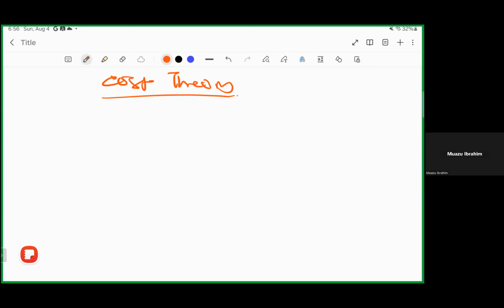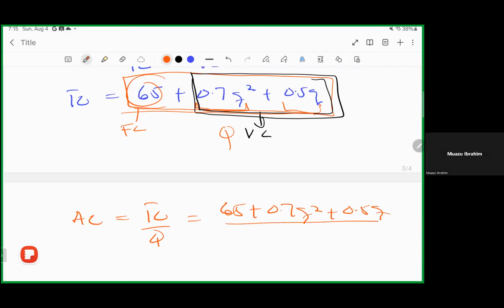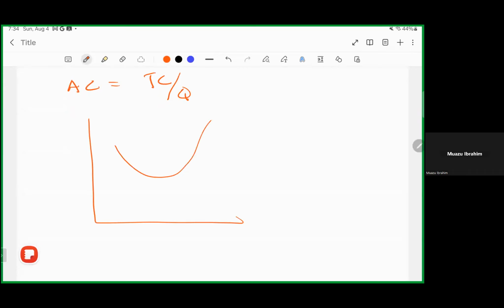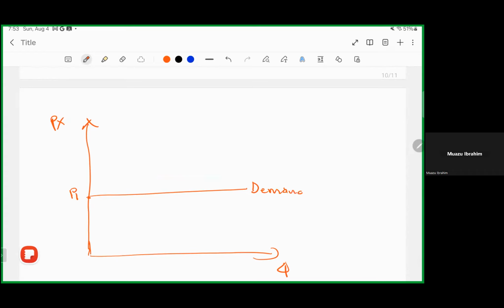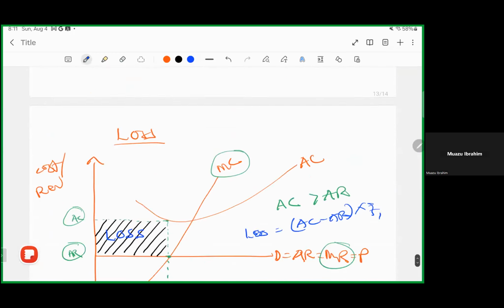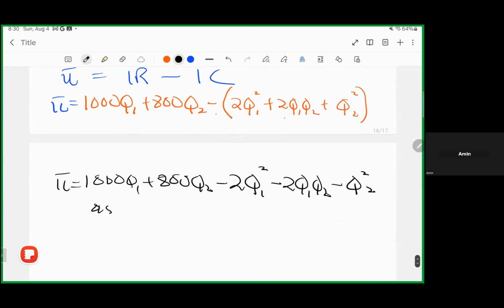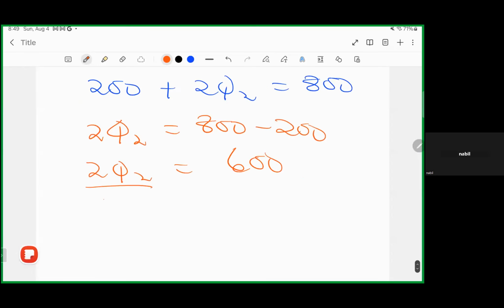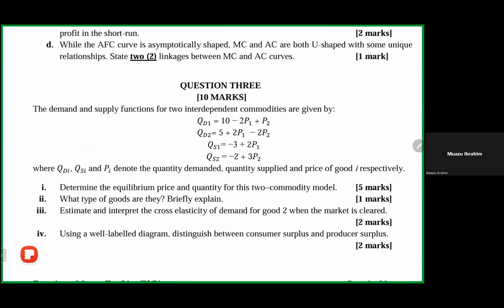FIN 505 Business Economics Lecture 7